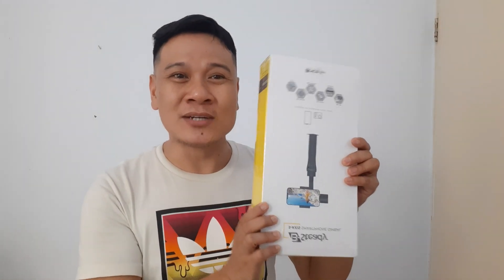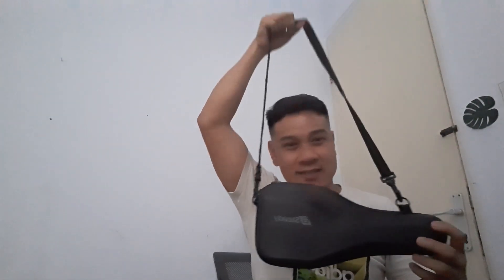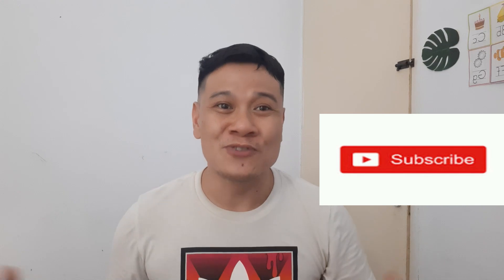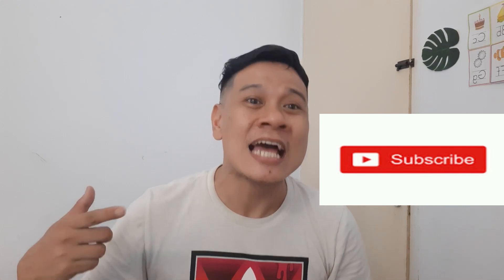How to use a SMARTPHONE GIMBAL REVIEW (Brica B-Steady/ 3 -axis)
How to use a smartphone gimbal

The B-Steady offers more flexibility and versatility in your stabilizer to turn your moments into an unforgettable cinematic experience, you can use it with your smartphone or your action camera.

Features:

3-Axis Stabilizer Gimbal
600° panning
320° tilting
320° rolling
3600mAH battery for longer use time
Zoom control
Panorama mode
Multiple tracking modes